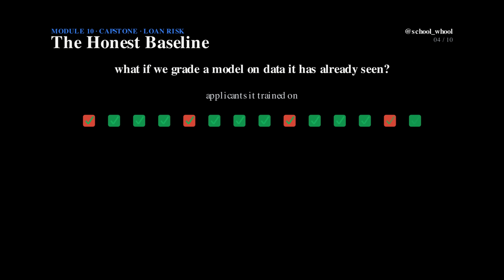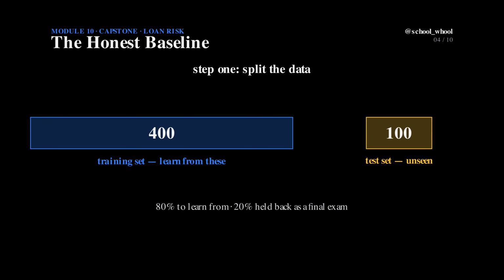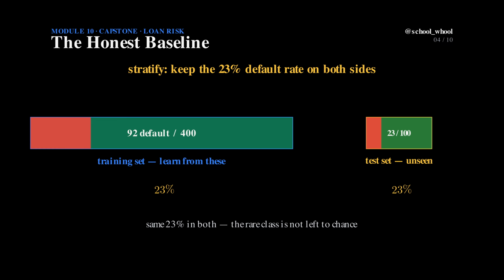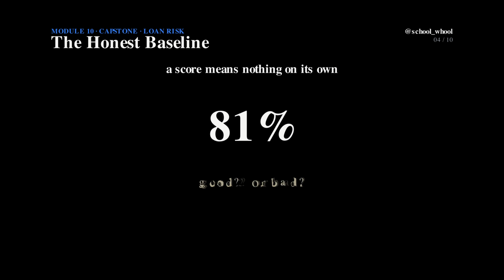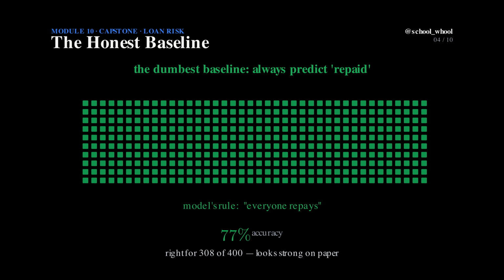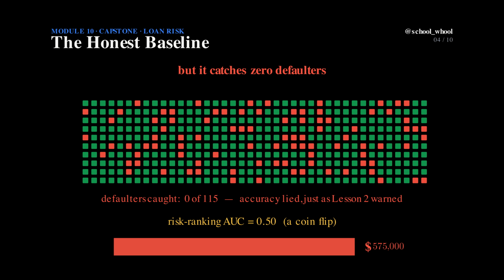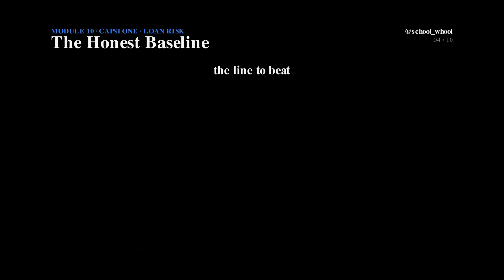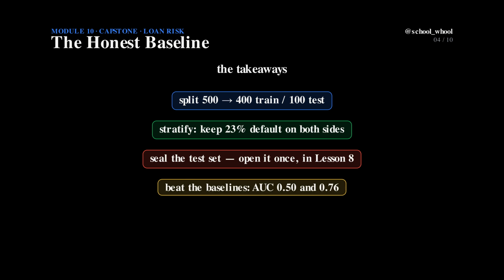M10L4: ML Capstone Project - Building Baseline Model | Machine Learning free course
Module 10: Capstone · Loan Risk (Lesson 4 of 10) | ML Capstone Project Building an Honest Baseline Model (Loan Risk) | Machine Learning free course

Description:

⏱️ Chapters: Intro • Don't memorize • Splitting the data • Stratifying the split • Sealing the test set • Why a baseline matters • The majority-class baseline • Where it fails • A simple model • The line to beat • Recap

Before touching a real algorithm, this lesson locks in an honest evaluation setup — a stratified train/test split with the test set sealed away, then sets the bar with a majority-class baseline that every real model must beat.

🔑 In this lesson: • Why the model must not "memorize" the data • Splitting the data properly • Stratifying the split for imbalance • Sealing away the test set • Why a baseline is non-negotiable • The majority-class baseline and where it fails • Setting the real line to beat